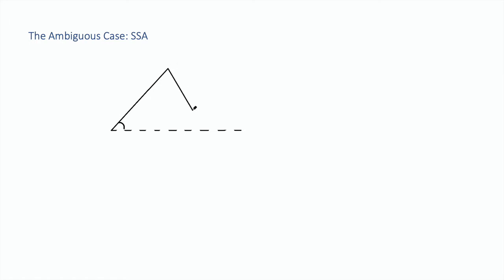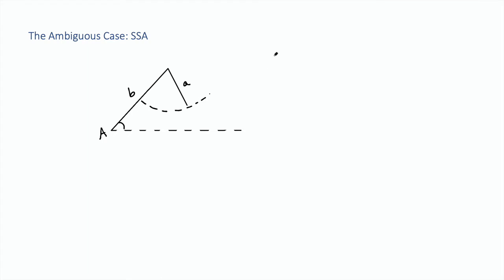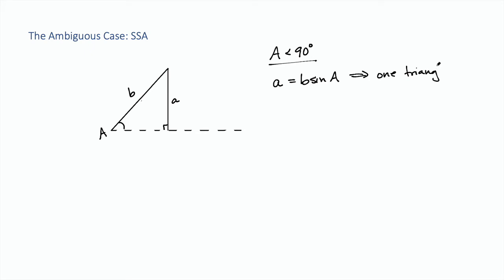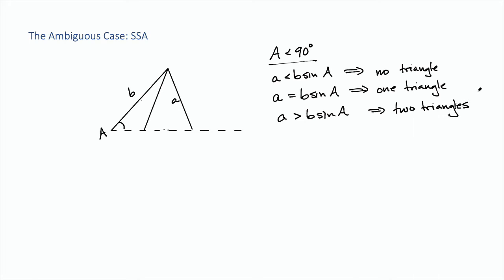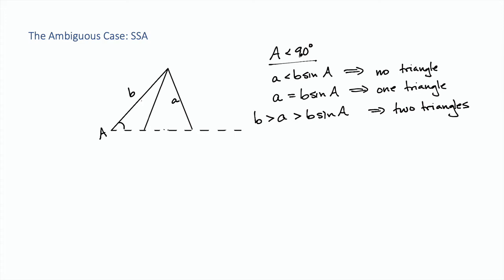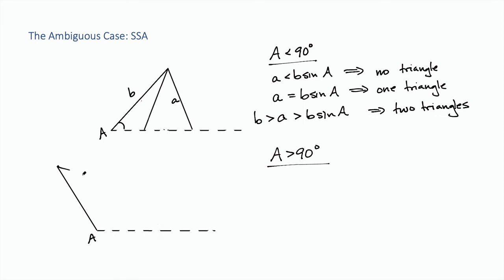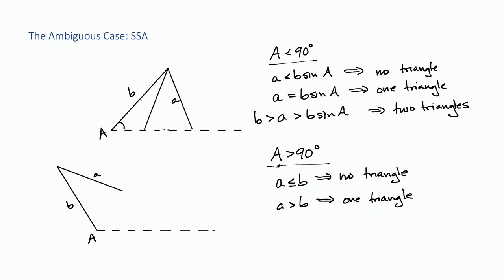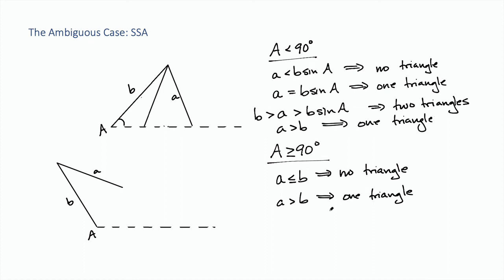The Ambiguous Case of the Law of Sines